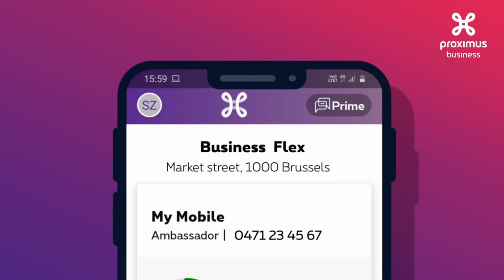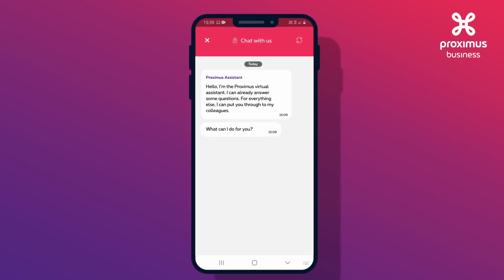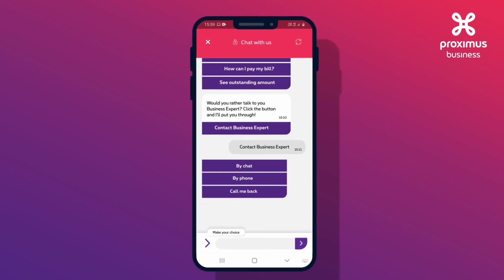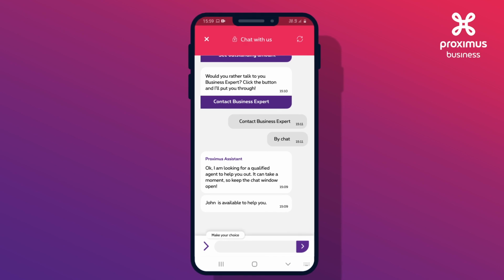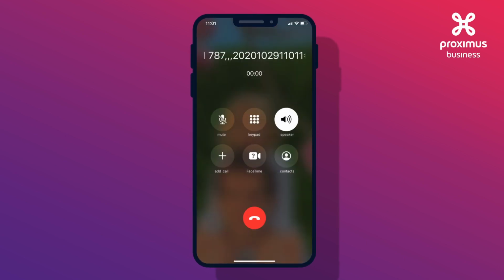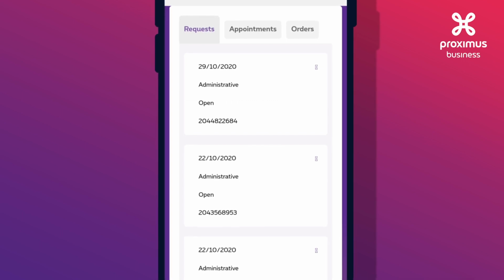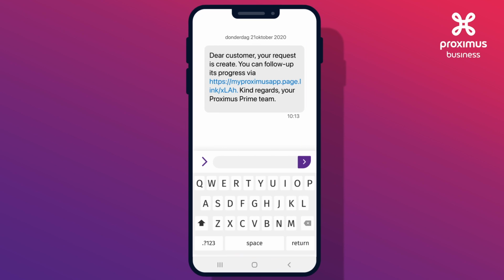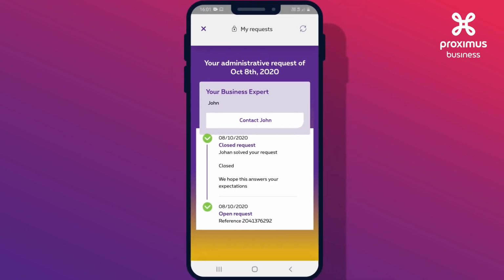How to use Prime?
Proximus is a telecommunications company operating in the Belgian and international market. We are the leading national provider of telephony, internet, television and network-based ICT services. Our high-quality interconnected fixed and mobile networks offer access anywhere and anytime to digital services and data, as well as to a broad offering of multimedia content. We are investing in future-proof networks and innovative solutions, creating the foundations for sustainable growth.

We put the customer at the heart of everything we do. Our aim is to deliver the best customer experience and to simplify the customer journey by offering accessible and easy to use solutions.
We contribute to the economic, social and environmental development of the society in which we operate.

Proximus – Think Possible